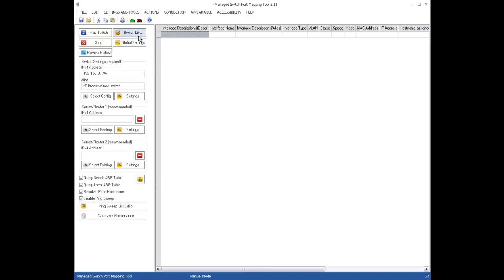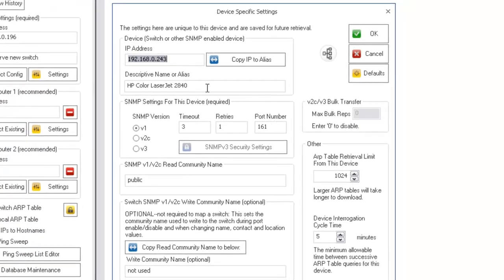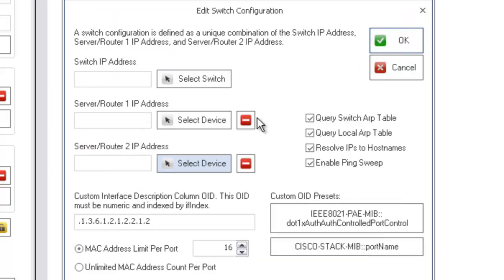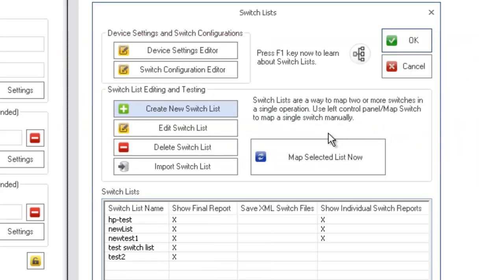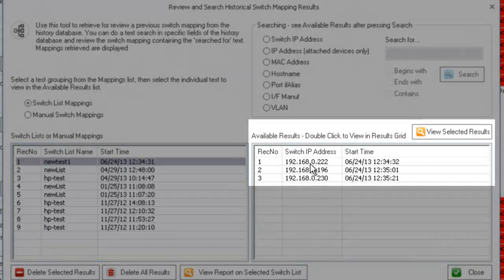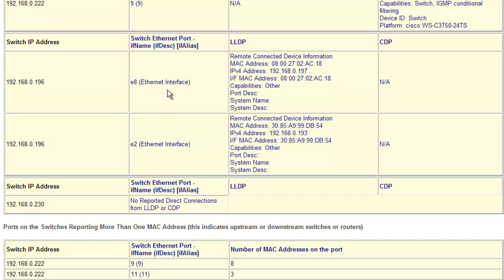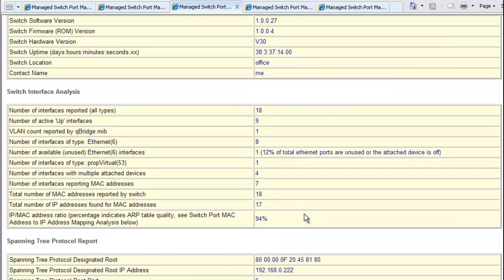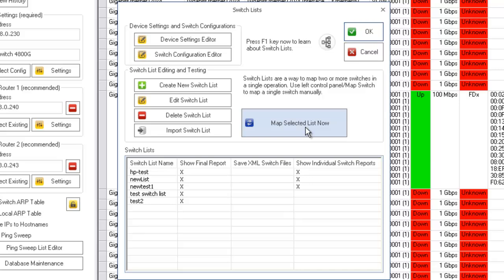Switch Lists in the Managed Switch Port Mapping Tool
Advanced Topics Series: Switch Lists. A training video showing how to use Switch Lists to map two or more switches either manually or on a scheduled basis. Applies to Managed Switch Port Mapping Tool version 2.